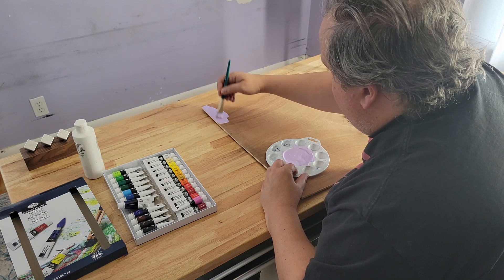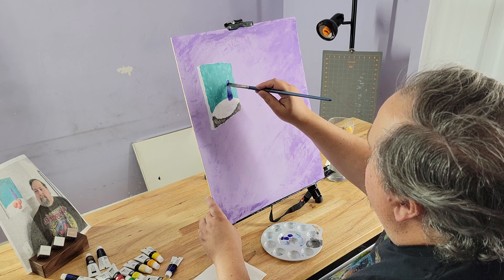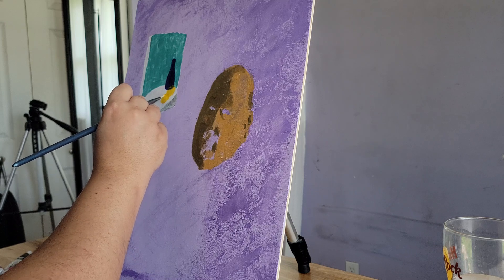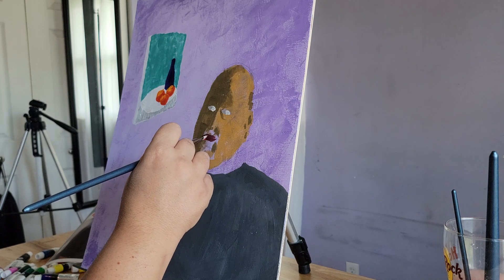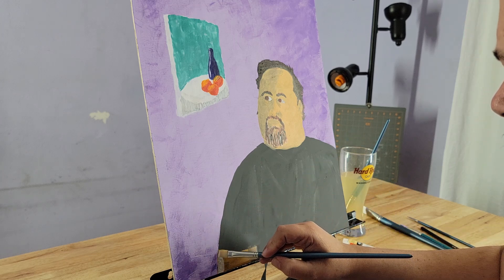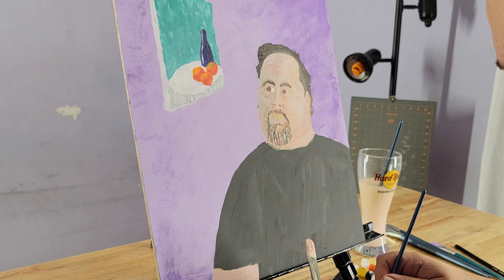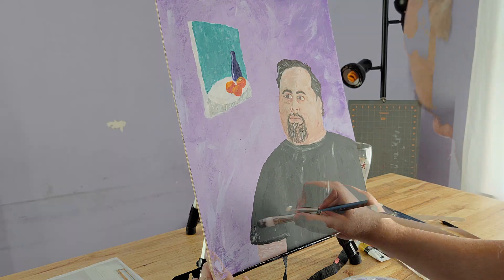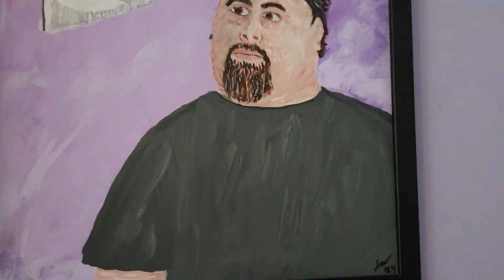"Self-Portrait and Still Life Still Life"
Acrylic on Luan
15½" x 19½"

Painted from a reference photo to enter the self-portrait and still life contest being run by @slewp until August 24th, 2024.

This took me about 3 hours over the course of two weeks to complete. And longer to edit. 😆